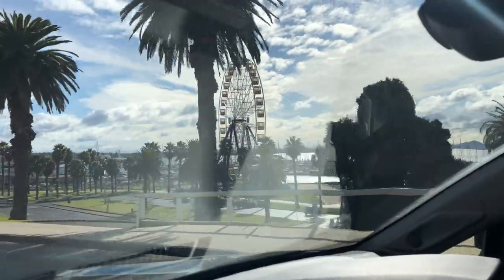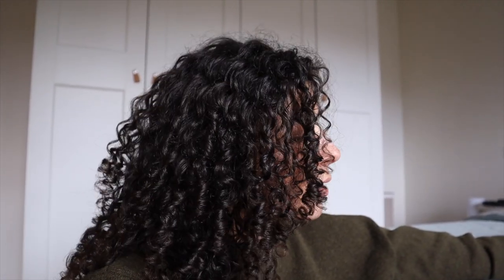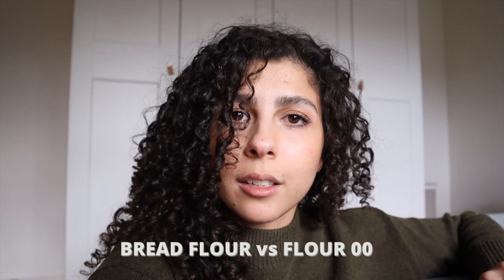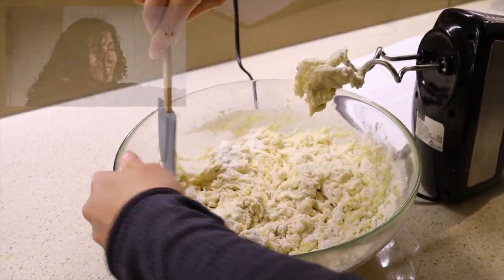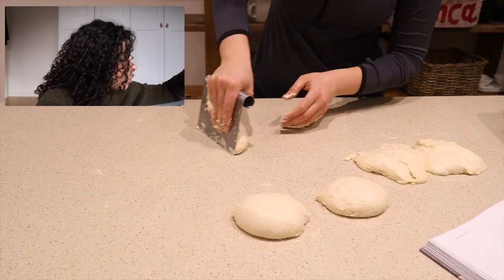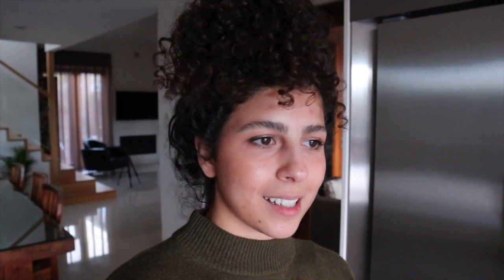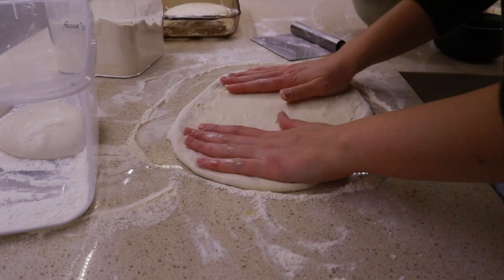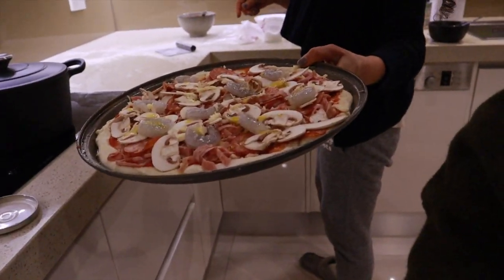Weekend Vlog | Pizza night - Roman dough by Marc Vetri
Hiii frens~ Sharing bits of my weekend in Geelong, and Family Pizza night! Visited a cute lil Patisserie in Geelong called That Place. Also unboxed my delivery of Naked Wines!
Got my hands on Marc Vetri's cookbook - Mastering Pizza - my goodness, I'm looking forward to trying many recipes and sharing with you!

Chapter information
0:00 Intro
0:15 That Place Patisserie
1:43 Dough recipe info
3:54 Dough prep
5:48 Unboxing Naked wines
6:42 Pizza niiight

Mastering Pizza by Marc Vetri

Marc Vetri's recipe for 67% Hydration - great for home ovens

1. To a standmixer, add Bread flour 680g + sugar 30g + Extra virgin olive oil 54g + Water 455g @13C + dry yeast 3g.
2. Mix on low until everything is incorporated~4min
3. Mix on medium until dough clings to hook ~4min
4. add salt then mix for another 4 mins until dough is soft stretchy and somewhat resilient ~ 3min
5. Dump on unfloured surface and divide into 5 dough balls - 250g each
6. shape by dragging scraper across surface
7. place in proof container in fridge for 24hr or up to 3 days.
8. take out of fridge 1-2 hrs before use

Cooking
1. place pizza stone in oven on upper rack and preheat oven to 260-288c for 45 mins
2. just before you are going to place pizza in oven (using a floured peel or thin laminated cardboard in my case) , open the pizza door for 10 secs and change mode to broiler and allow to heat for 5 min. then place dough on stone and allow to cook for 6-8 mins.
repeat oven steps are required.

Toppings: Capriciossa pizza, white clam pizza, Mediterranean veggie pizza, garlic pizza

Kitchen gadgets (optional) for pizza night:
- Kitchen scale
- Pizza stone
- Bench Scraper
- Thermometer